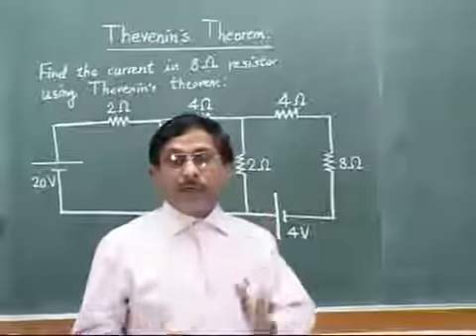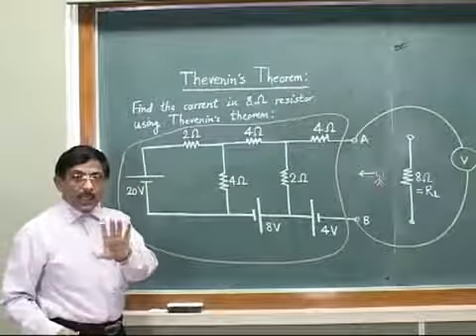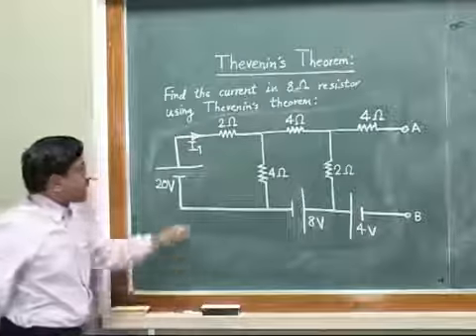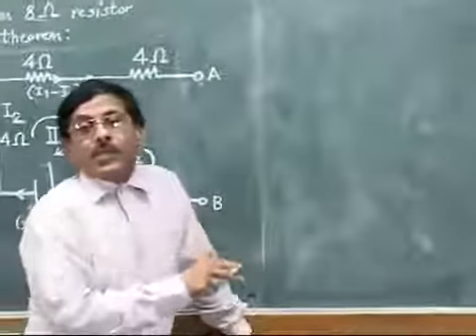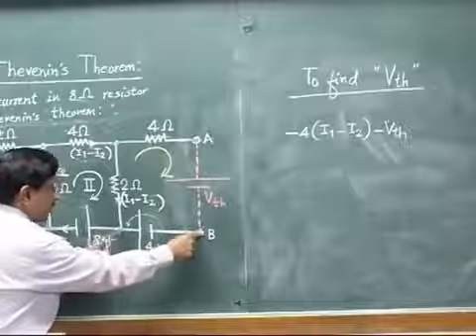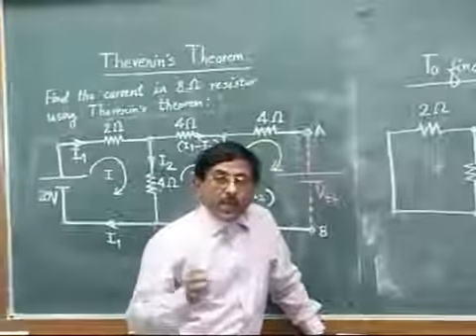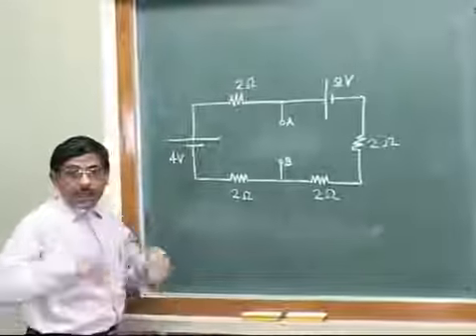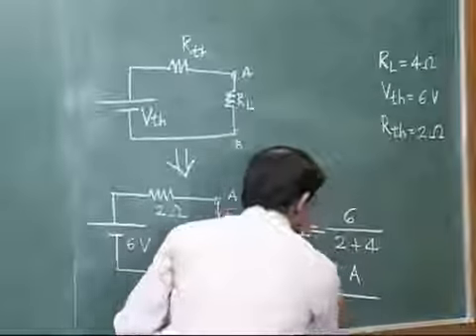Thevenin's theorem - Electrical Technology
Lecture of Thevenin's theorem.An important topic in Electrical Technology.A subject in ECE B.tech.